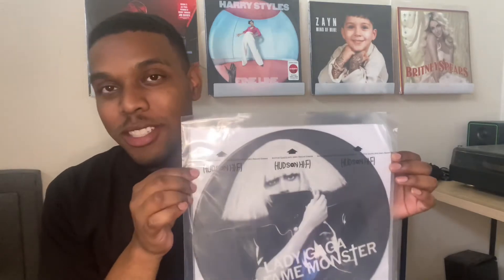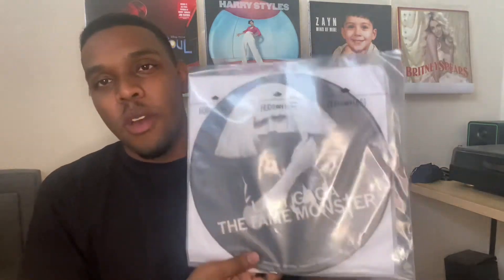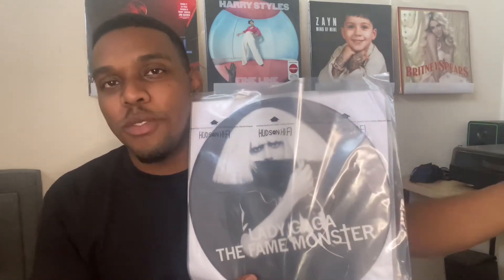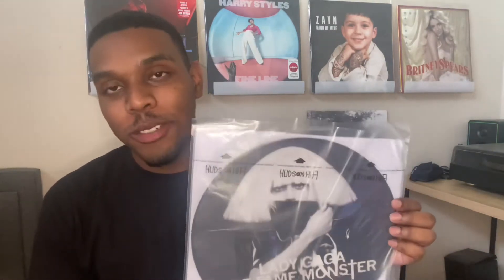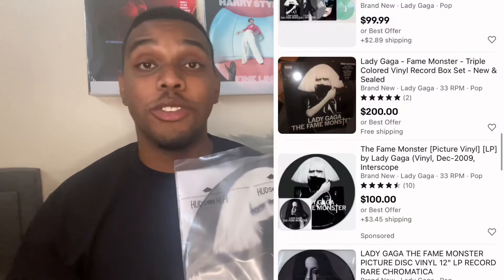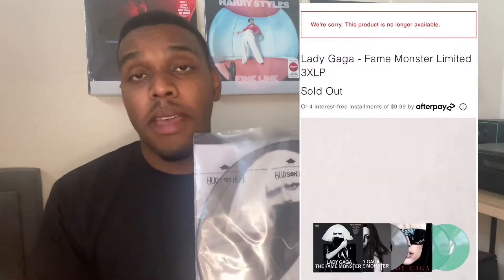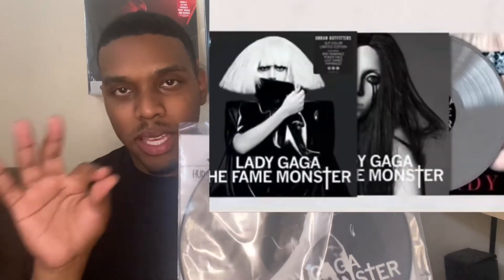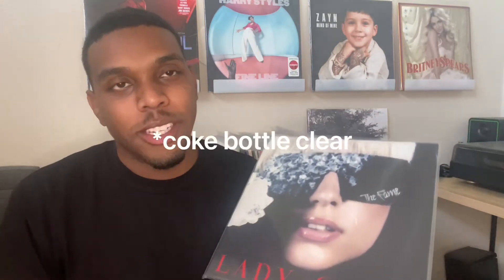Lady GaGa ‘The Fame Monster’ (2009) Picture Disc Vinyl Record